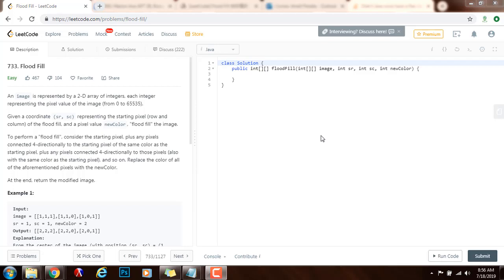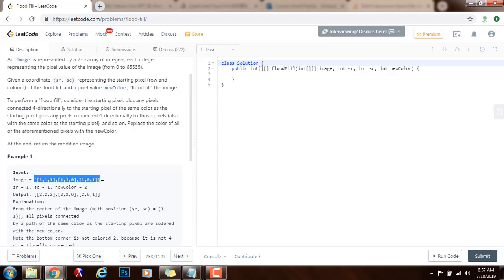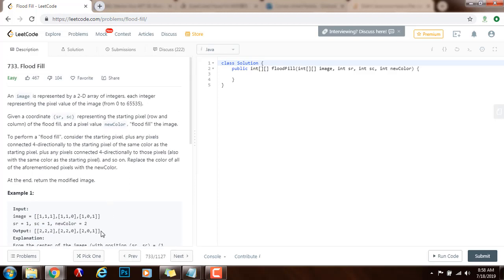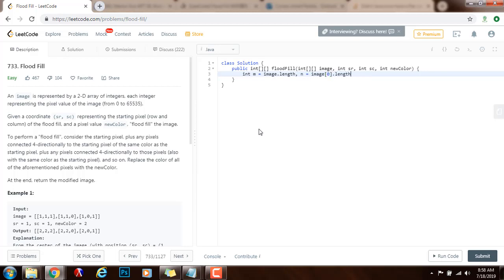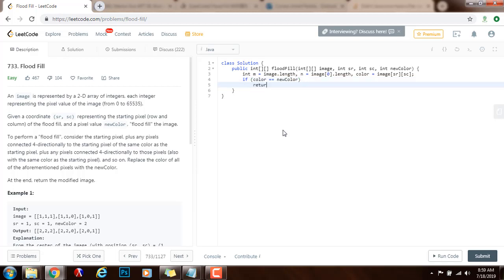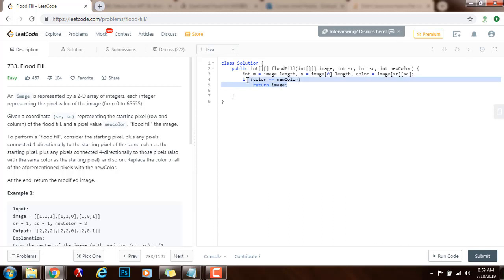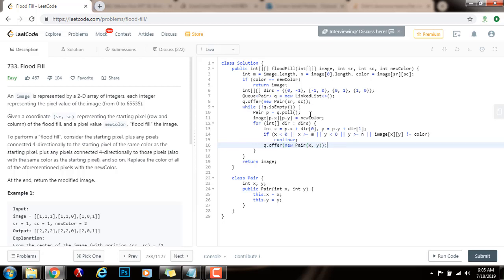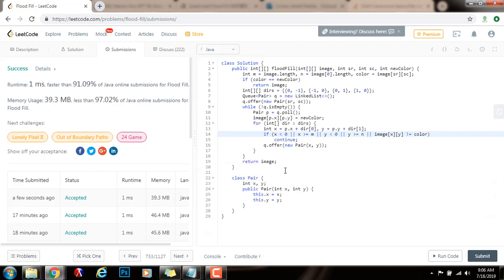Coding Interview Tutorial 85 - BFS Flood Fill [LeetCode]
Learn how to solve the Flood Fill problem using breadth-first search easily and efficiently!

This is an important coding interview problem, and we use the LeetCode platform to solve it.